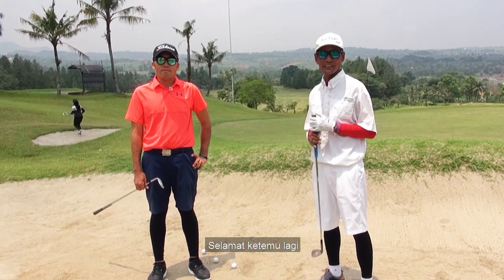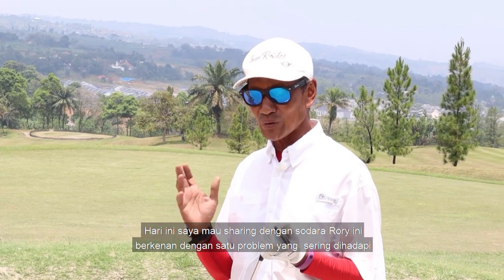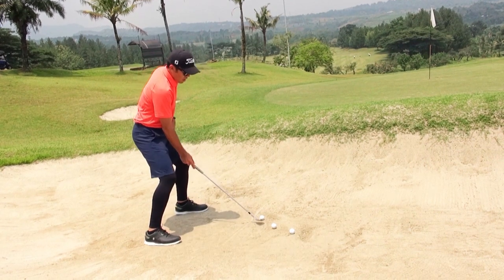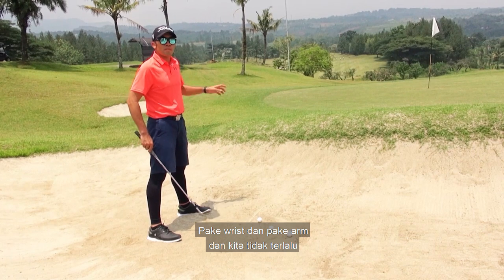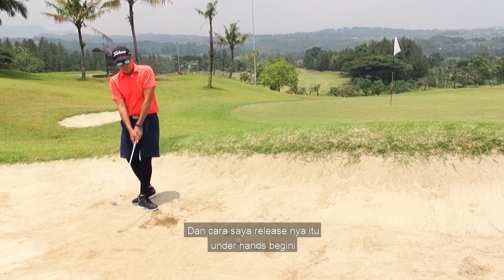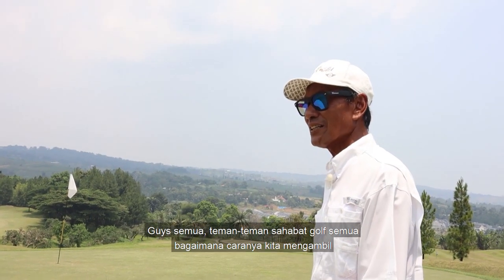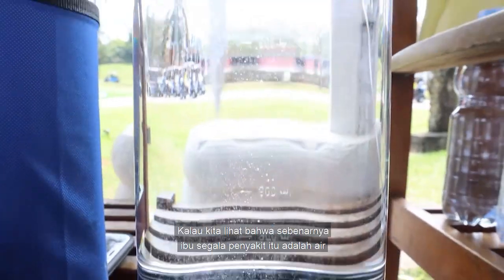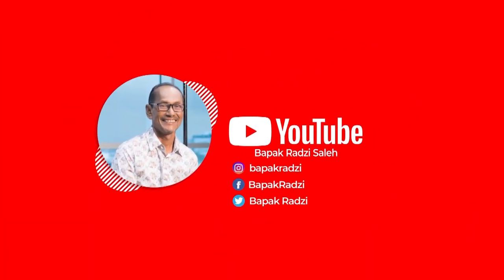Tips & Trik Golf Bersama Pro (Rory Hie) #7: Get Out of Bunker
Hai Guys, selamat datang di program "Tips dan Trik bersama Pro".

Ini adalah video sharing tips ke #7 dari Rory Hie, pemain golf profesional yang menjuarai Asian Tour 2019.